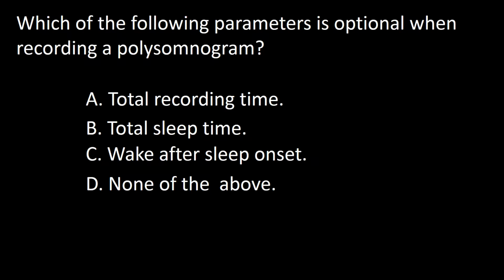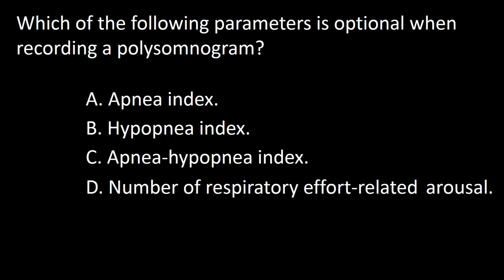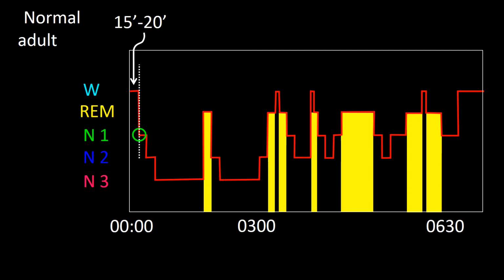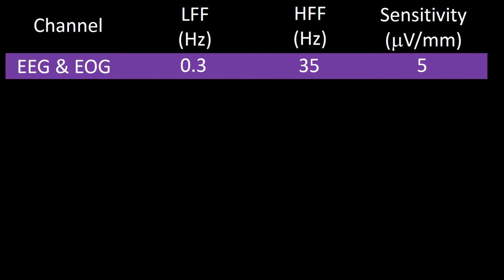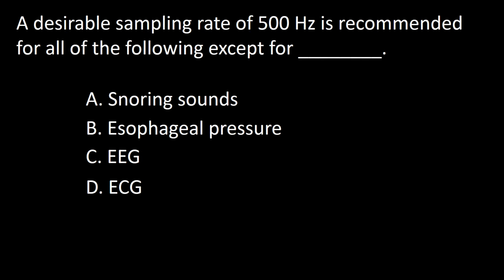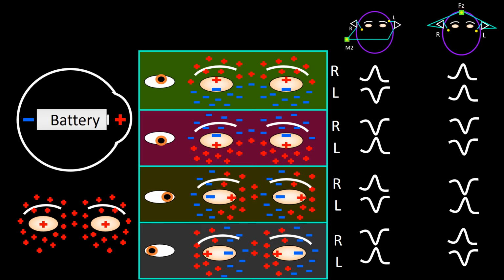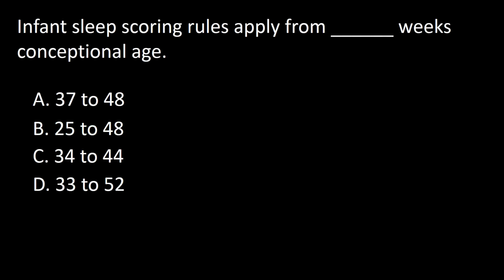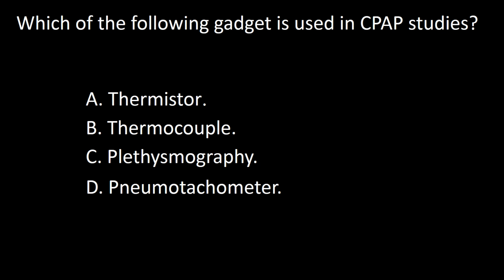Polysomnogram technical issues